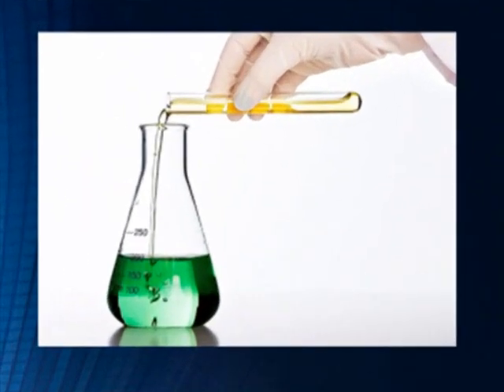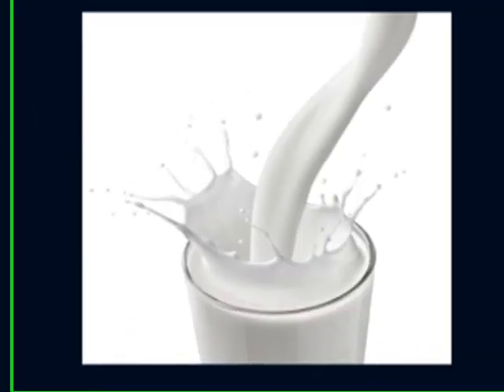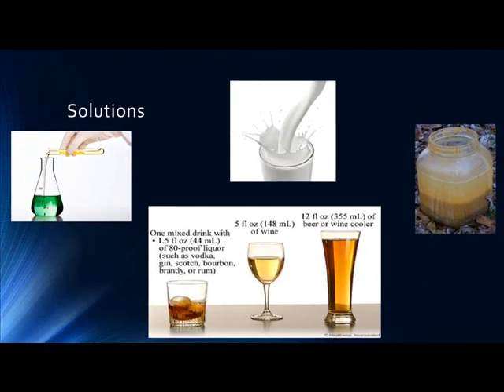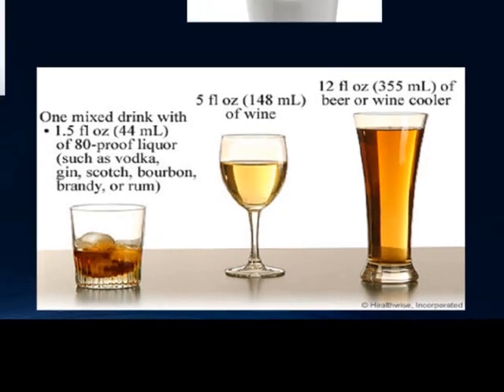C2 Liquids Solutions MOVIE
The chemistry of solutions